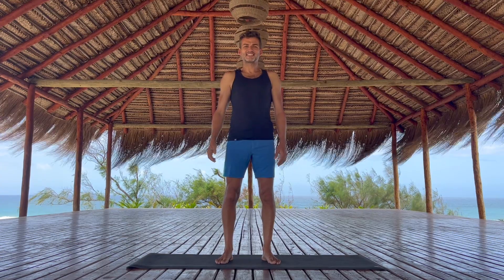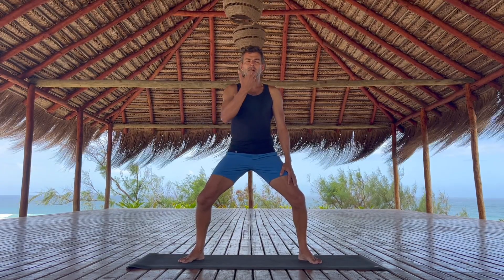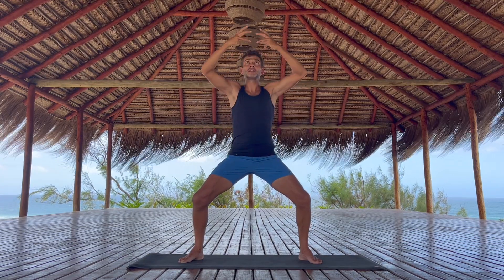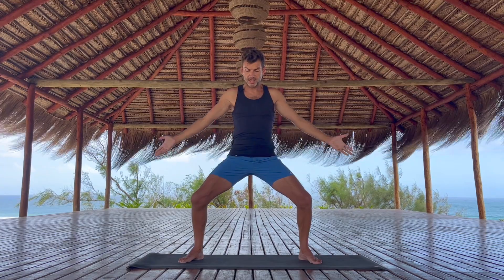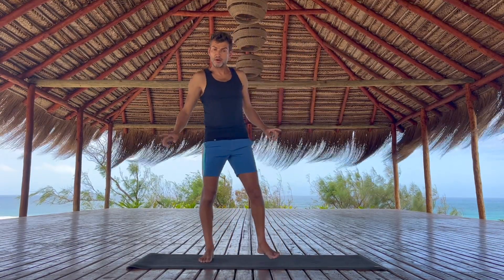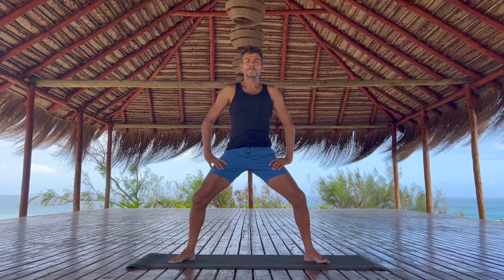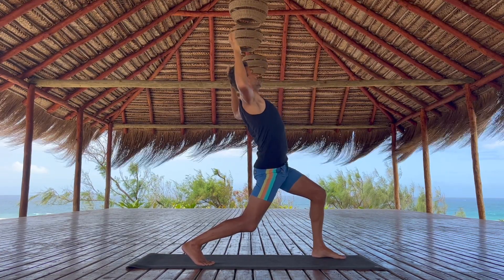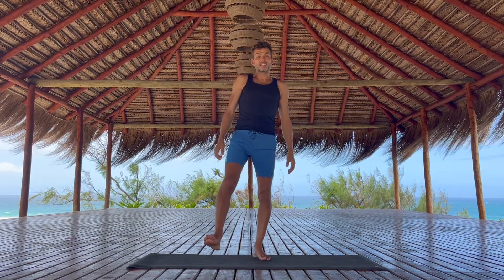Quick Breath & Movement: A 10-Minute Dynamic Flow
Experience the fusion of Tai Chi and martial arts-inspired exercises that swiftly warm up the hips, spine, and shoulders. Harness the power of your breath to cultivate a serene and positive space in both body and mind. Elevate your energy and vitality in just 10 minutes with this invigorating practice.